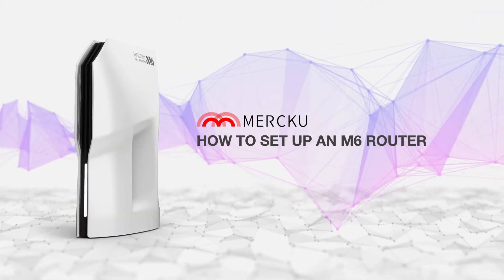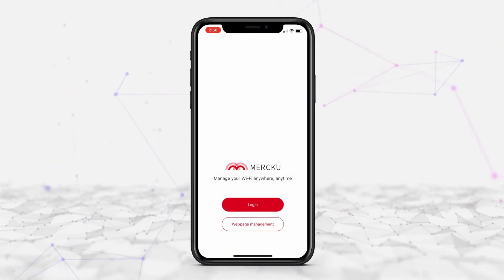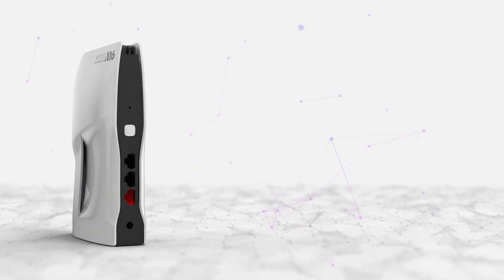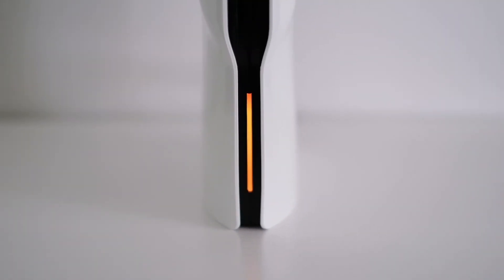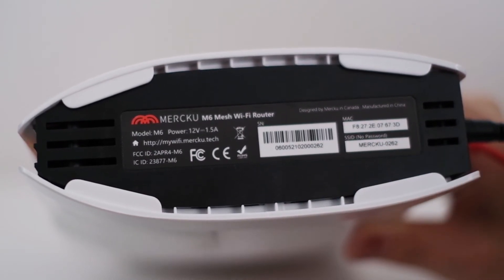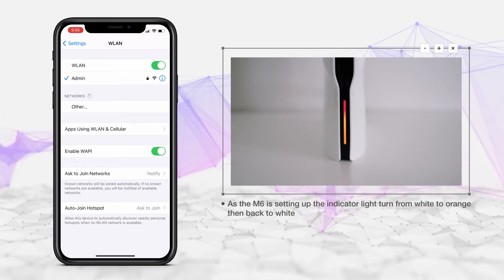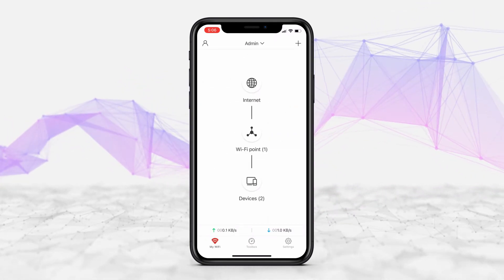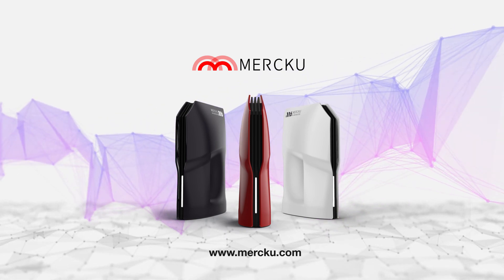How to set up a Mercku M6 Wi-Fi 6 router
This video shows you how to set up a Mercku M6 Wi-Fi 6 AX1800 router using the Mercku App.